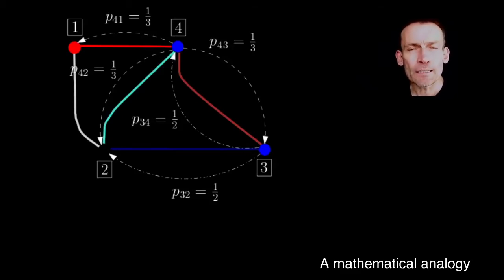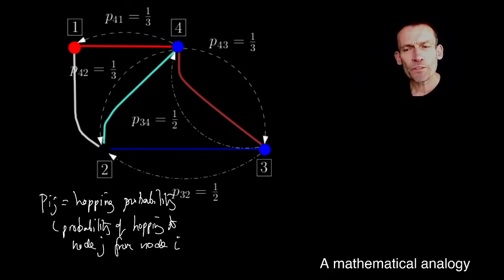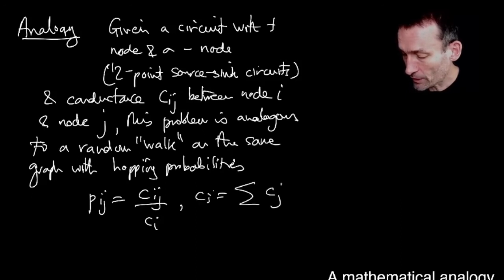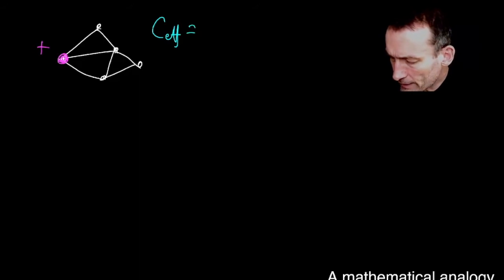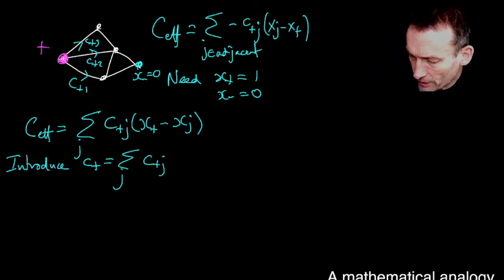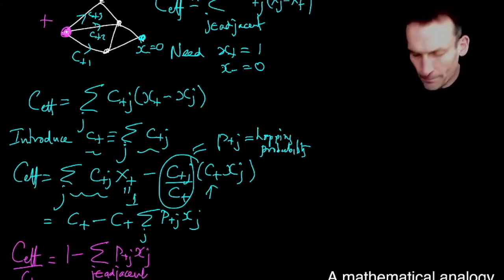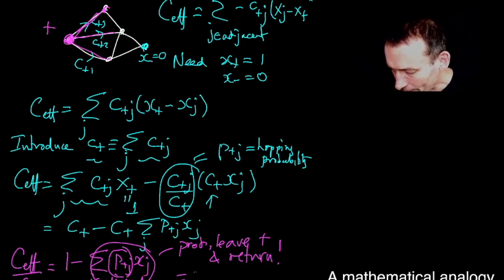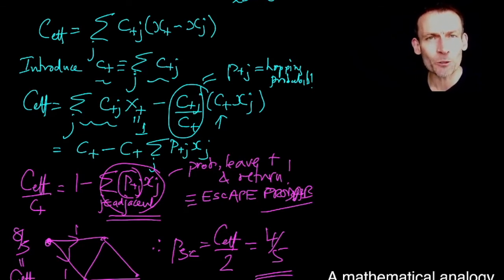24. A mathematical analogy